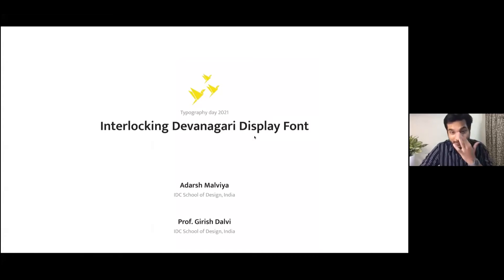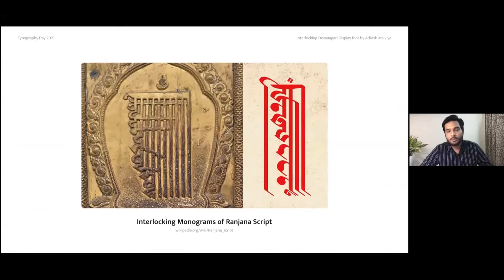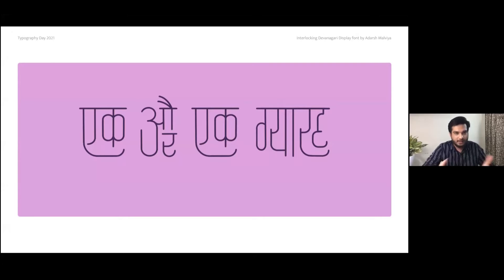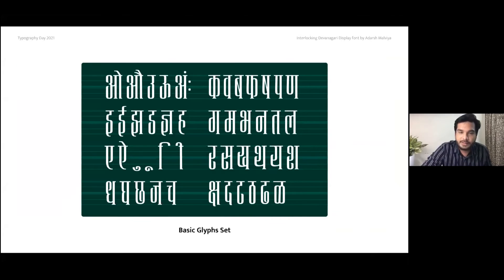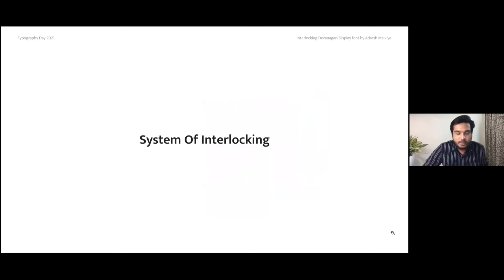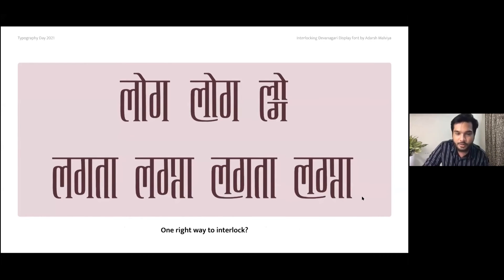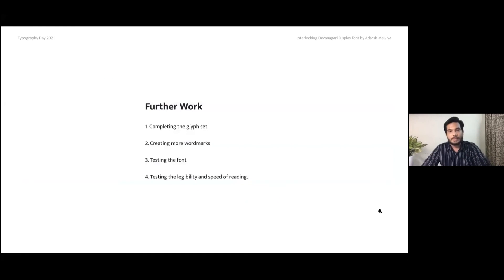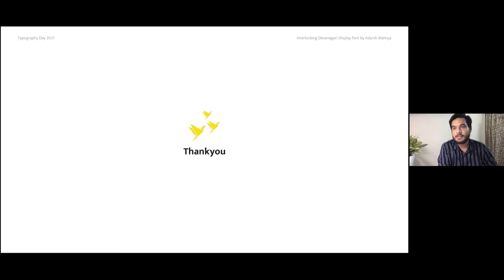Designing an Interlocking Devanagari Display Font by Adarsh Malviya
This paper was presented during the online conference on Typography Day 2021 hosted by IDC School of Design (IDC), Indian Institute of Technology Bombay (IITB), Mumbai. In this paper, the author describes his exploratory process of creating an interlocking Devanagari font. The outcome is a display font with condensed and modulated glyphs. His approach differed from a typical font design cycle; he discussed the process, design decisions, and the interlocking system accompanying the font's visual grammar.